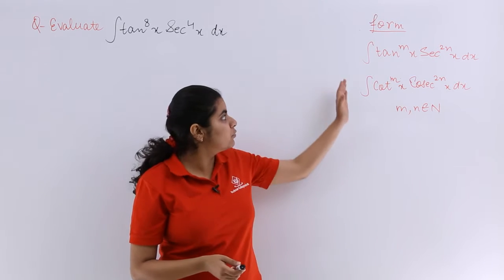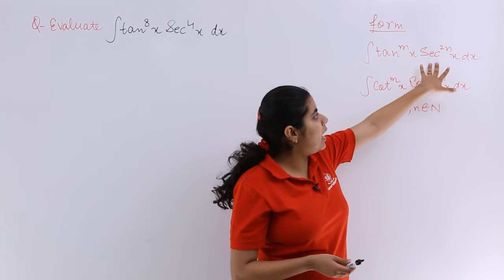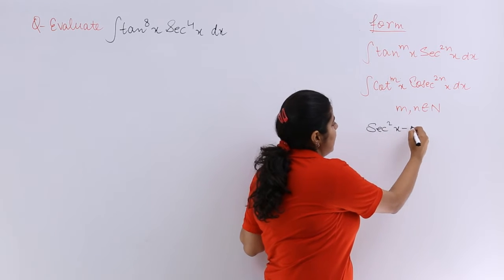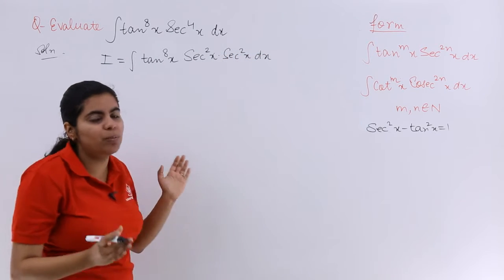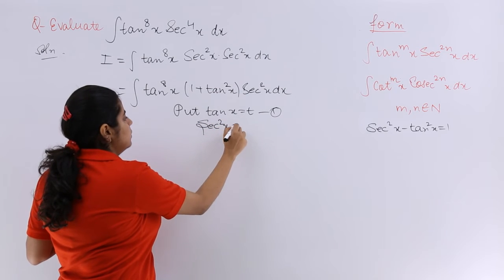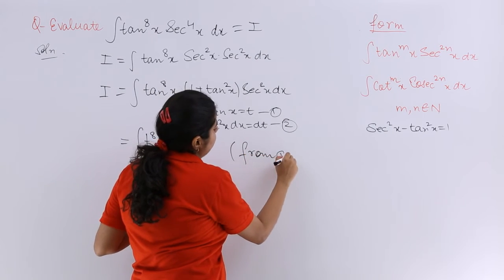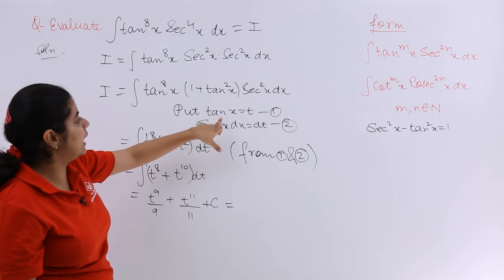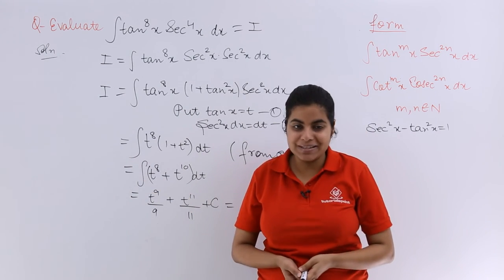Class 12th – Integral of Tan^8 x Sec^4 x dx | Integrals | Tutorials Point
Integral of Tan^8 x Sec^4 x dx